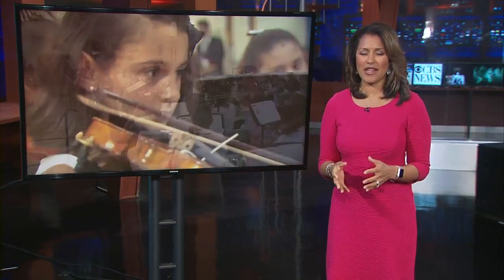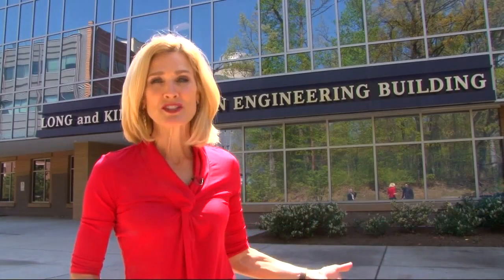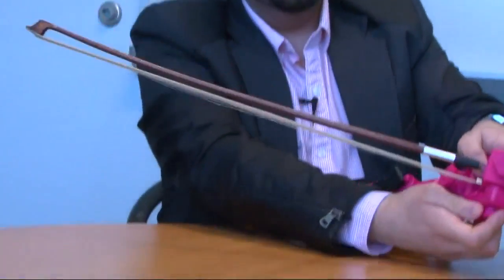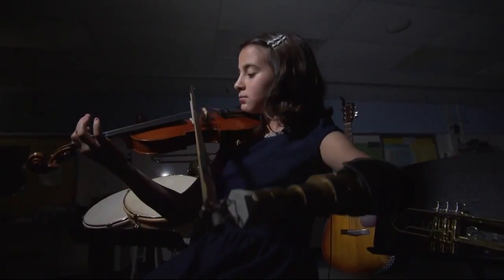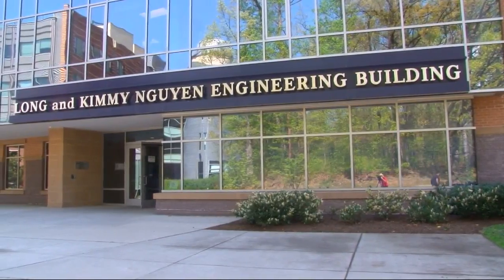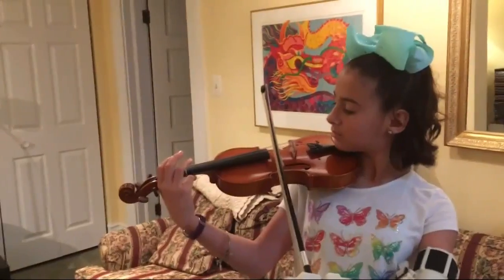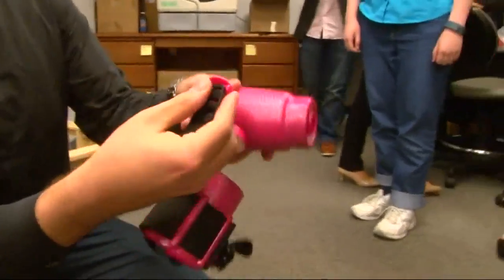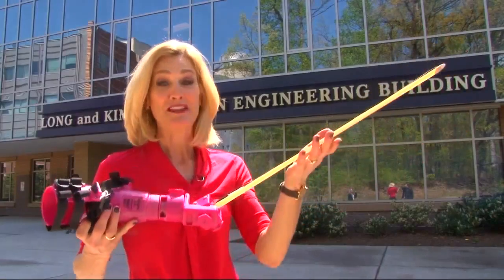Students design prosthetic arm for young girl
A new beginning for a Fairfax County girl who is getting a brand new prosthetic arm designed and made by college students. Peggy Fox has this incredible story from the campus of George Mason University in Fairfax.